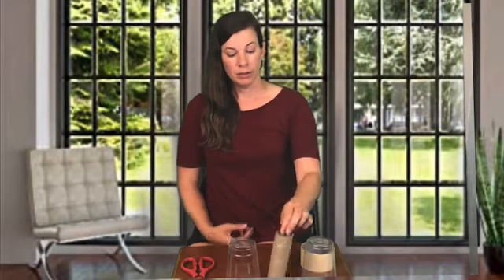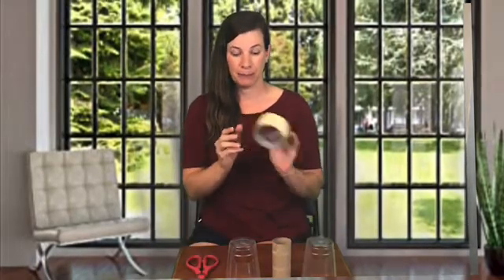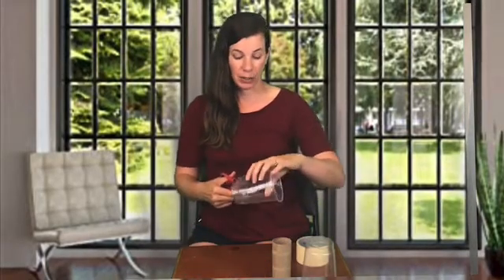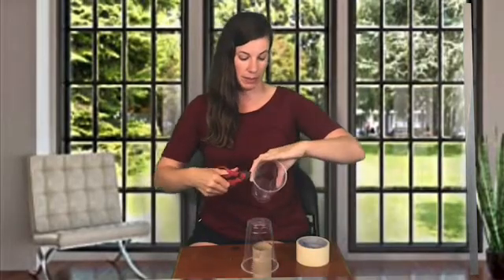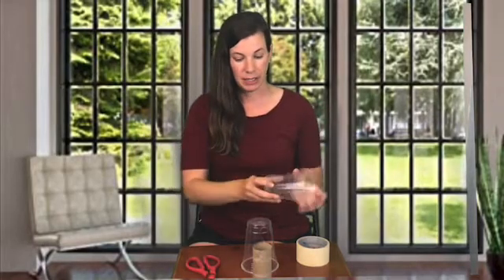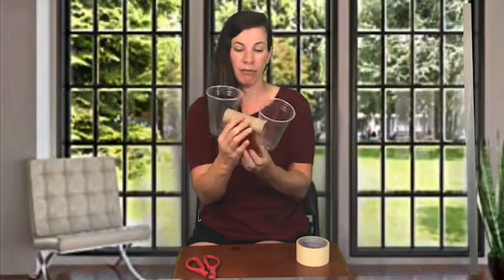How to Make a Phonics Phone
Building a Phonics Phone out of household items. Phonic Phones help the development of phonic awareness while students/children read aloud.

Learn about the services we offer to Indiana public school educators and students.